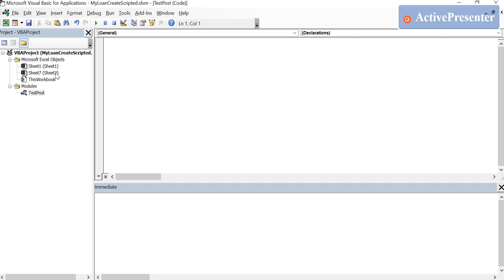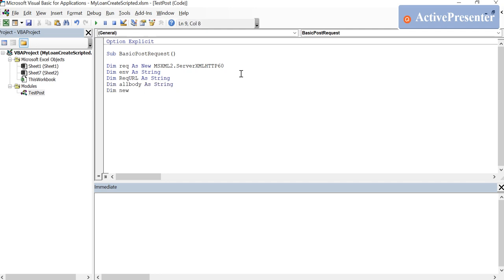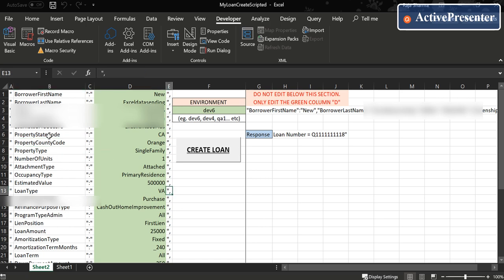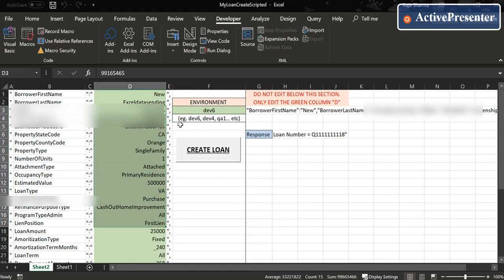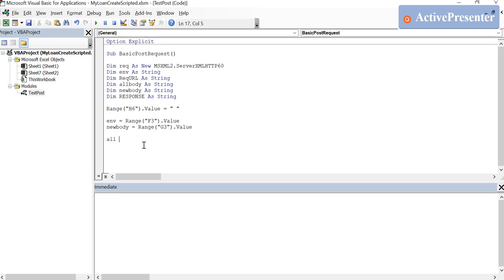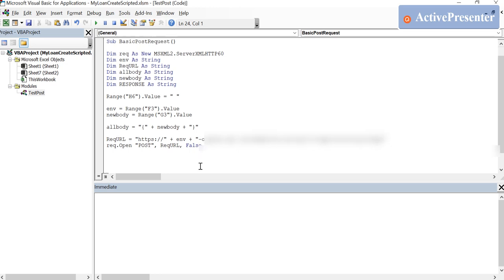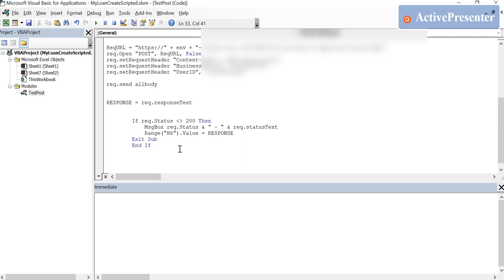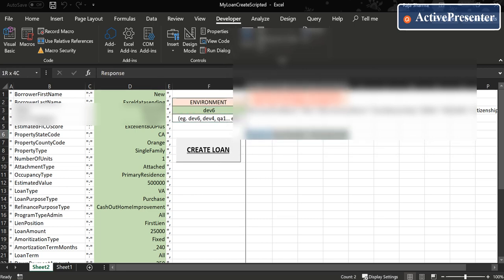HTTP POST API Using Excel/VBA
A quick setup using Excel/VBA to send a POST API Request and display the Response. Same method can be used for any other CRUD calls.